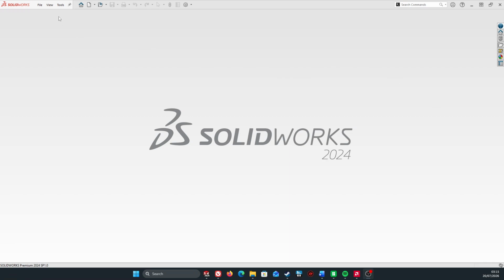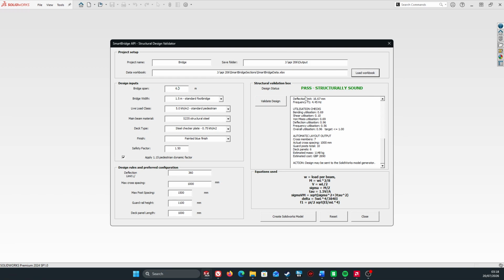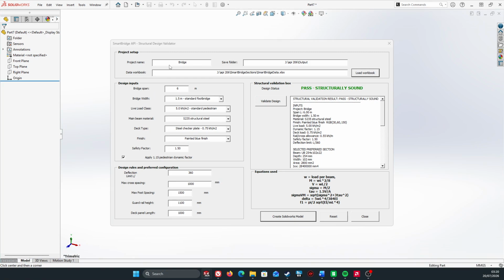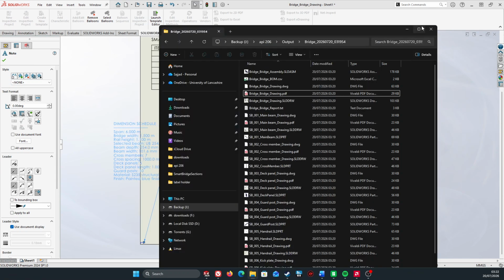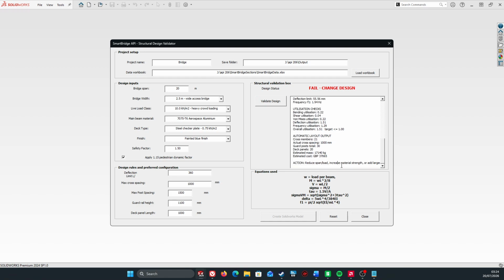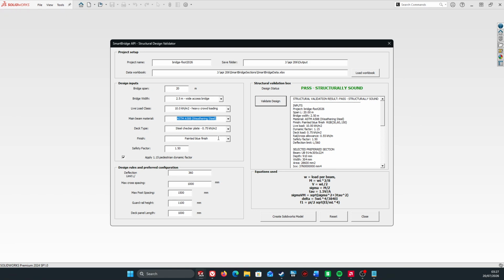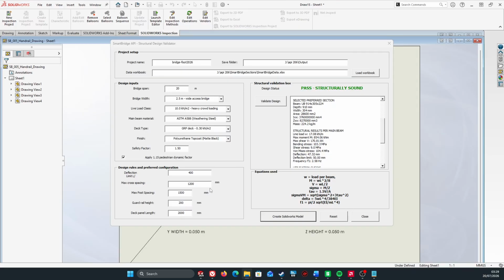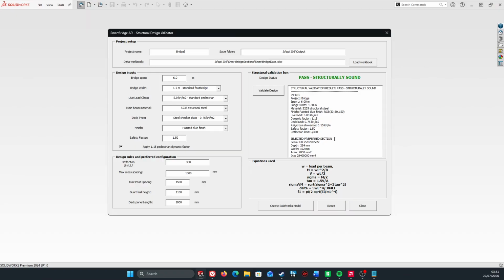VBASolidworks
smart foot bridge vba solidworks